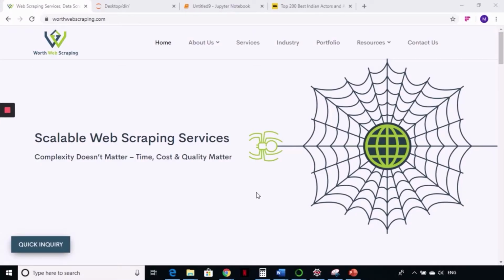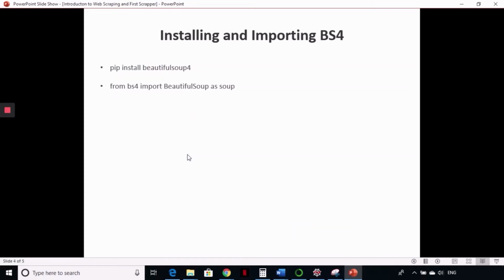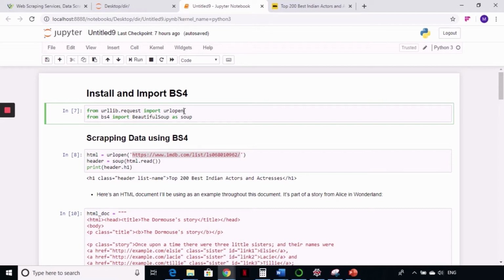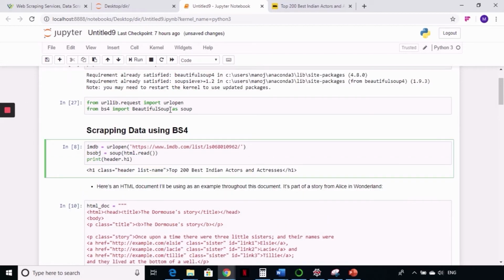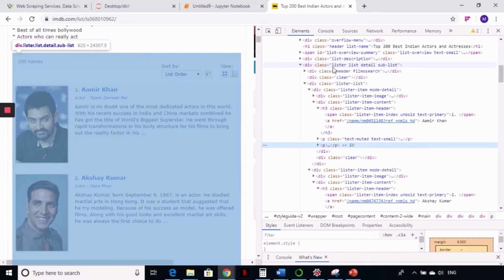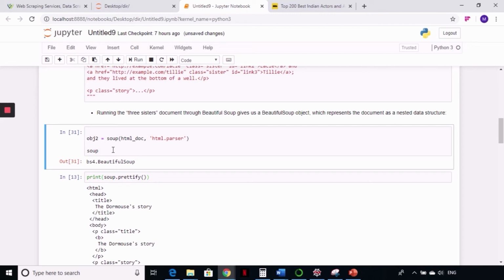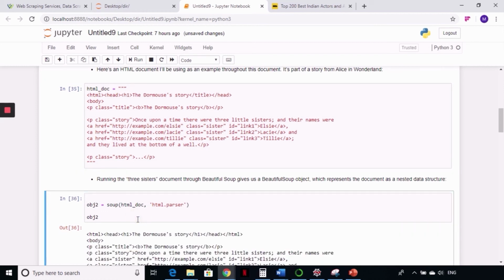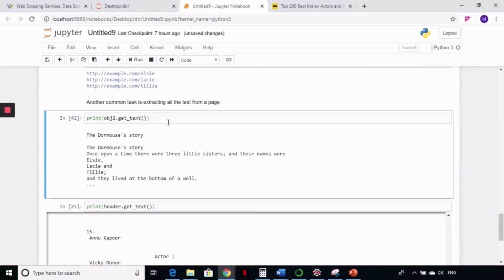Introduction to beautiful Soup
Watch our series on Python web scraping step by step on our channel
This tutorial is about what is beautiful soup and how to install Beutiful Soup in Python.
Beautiful Soup is a Python library for getting data out of HTML, XML, and other mark-up languages. Say you’ve found some webpages that display data relevant to your research, such as product information, name, email etc. but it does not provide any way to download the data directly. Beautiful Soup helps you pull particular content from a webpage, remove the HTML mark-up, and save the information. It is a tool for web scraping that helps you clean up and parse the documents you have pulled down from the web.